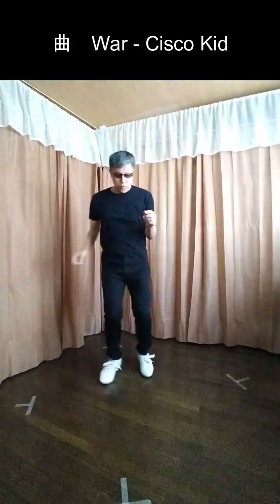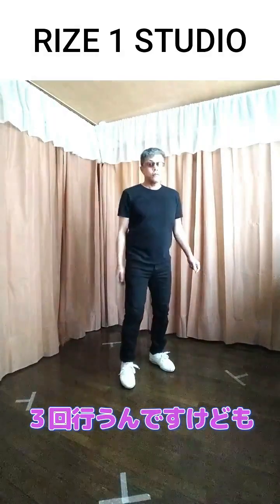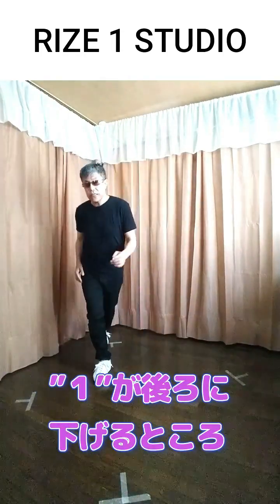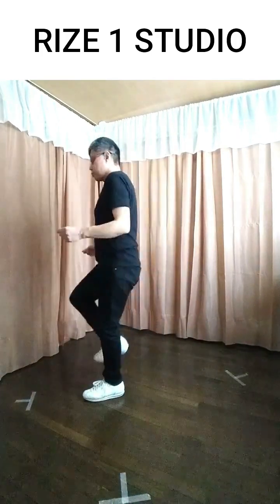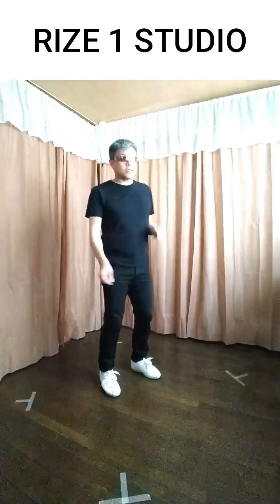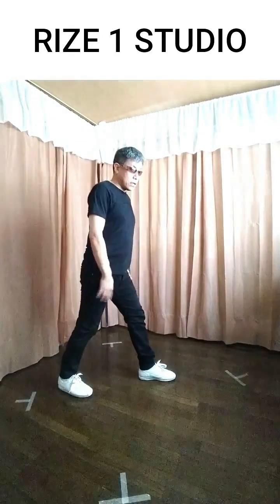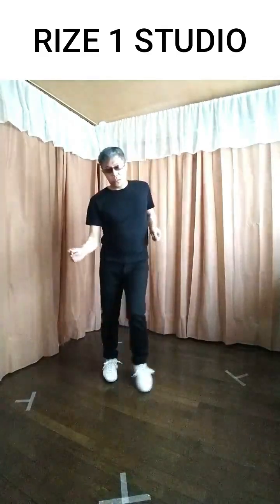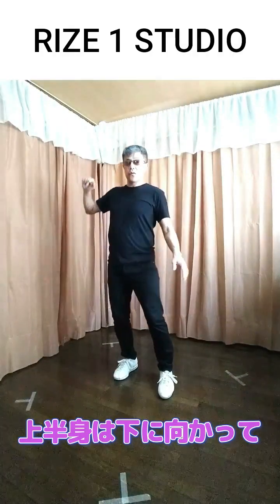【Soul Step Lecture】シスコキッド【ソウルステップ・レクチャー】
【関連動画】ポップコーン